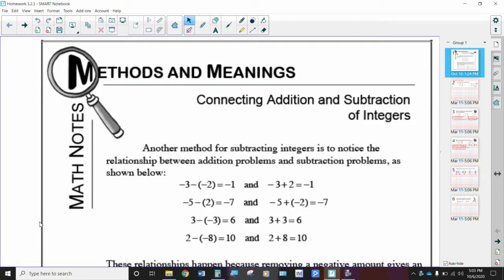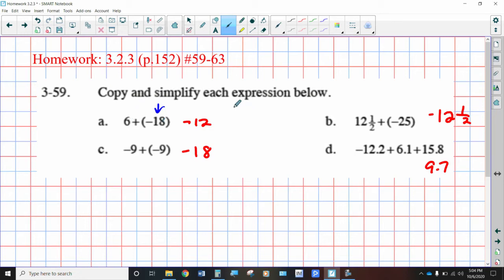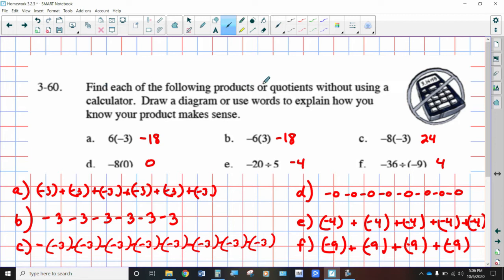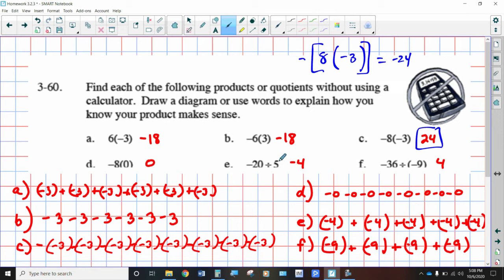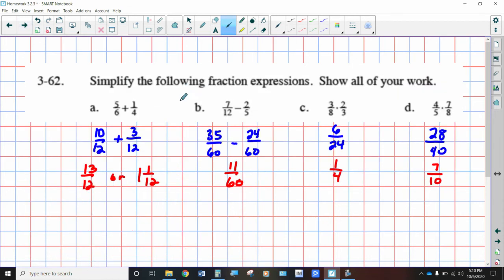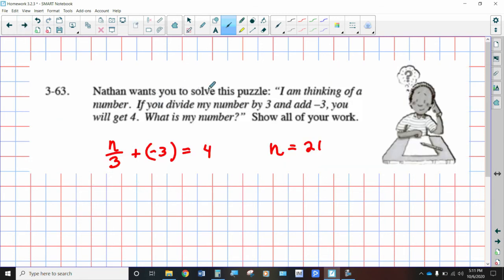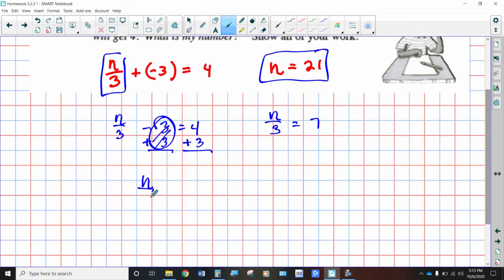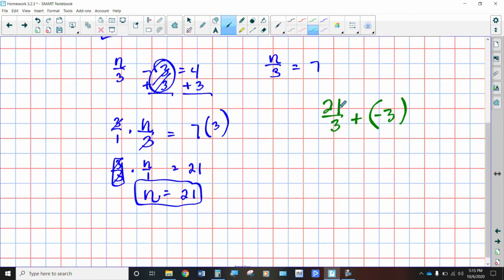7th Grade Homework Ch3 2.3